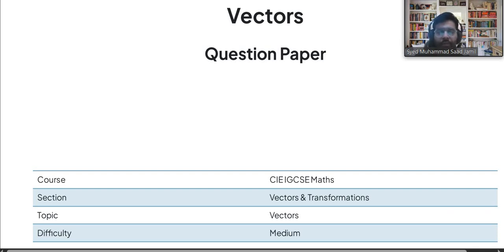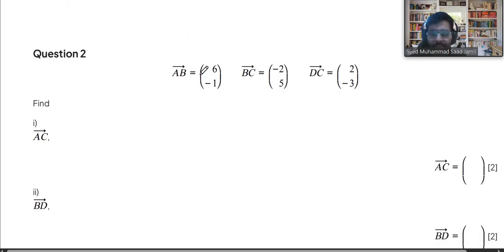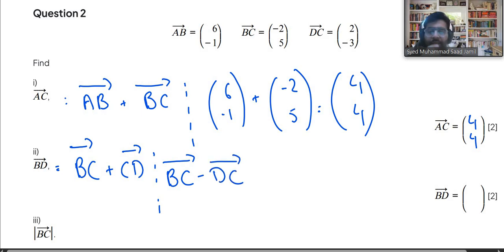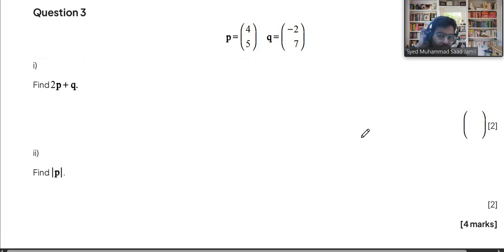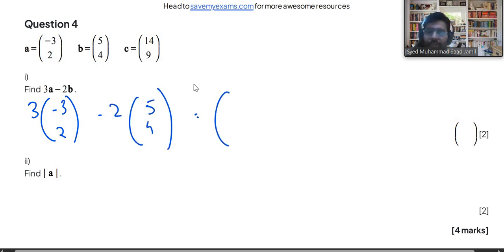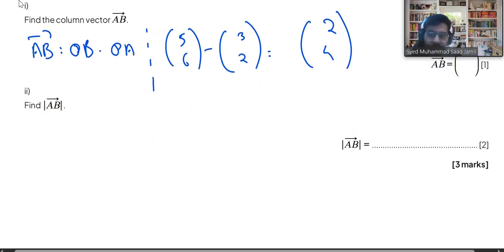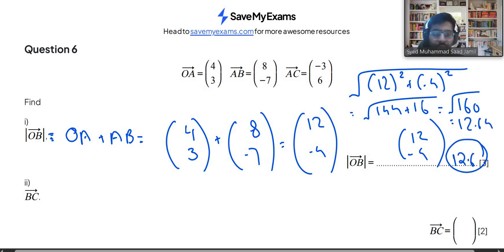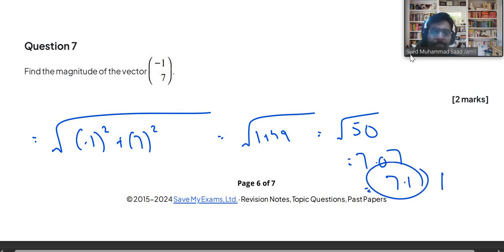IGCSE MATH Topical Questions | Topic Vectors | Easy IGCSE Questions | Part 1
Title: Mastering Vectors for IGCSE Math: A Comprehensive Guide

Description:
🔍 Searching for a clear and concise explanation of vectors for your IGCSE Math exam? Look no further! 🎓 Our latest video tutorial is here to demystify vectors and help you ace your IGCSE Math paper with confidence!

In this comprehensive guide tailored specifically for IGCSE students, we cover everything you need to know about vectors: from understanding their direction and magnitude to mastering vector addition, subtraction, and scalar multiplication. 📐 With step-by-step explanations and real-life examples, you'll gain a solid grasp of vectors, essential for success in your exams.

But that's not all! We also delve into advanced topics like vector components, scalar products, and vector equations, ensuring you're fully prepared to tackle any vector-related question that comes your way. 💡

Whether you're revising for your exams or just looking to strengthen your understanding of vectors, this video is a must-watch. Don't let vectors be a mystery any longer—empower yourself with the knowledge you need to excel in IGCSE Math!

📚 So, grab your notebooks, hit play, and let's conquer vectors together! Your success starts here! 🚀